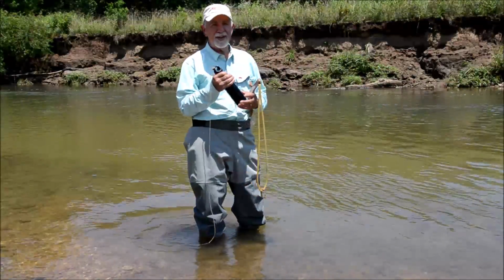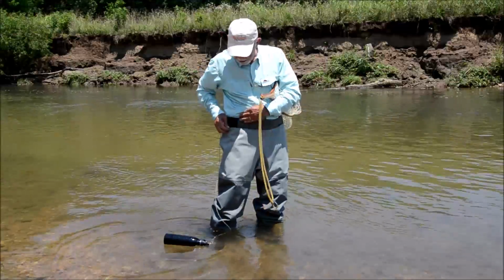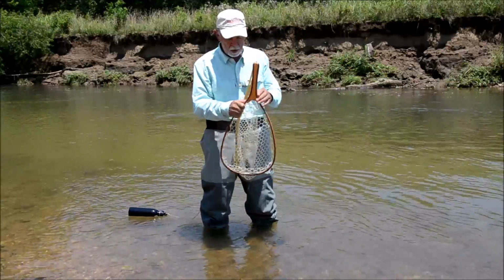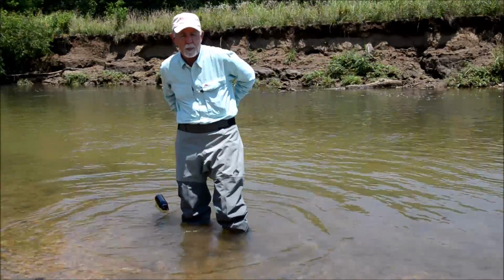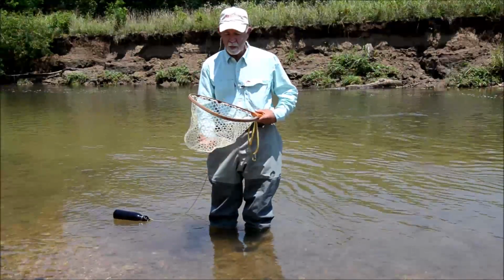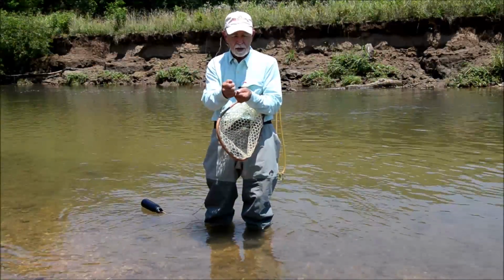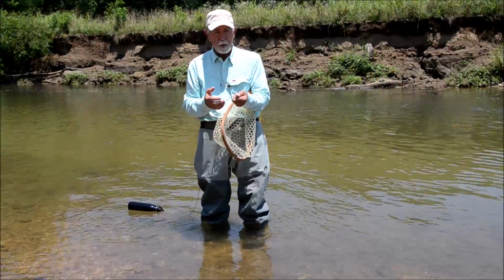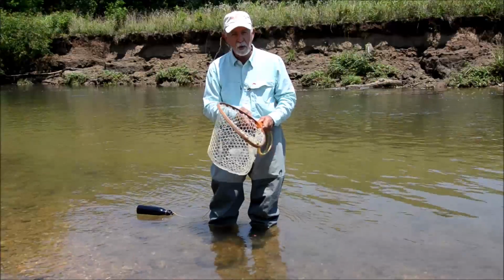TightLine Fly Fishing Lighten The Load MPEG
Fly Fishing, Fly Fishing Minimal Gear to Carry, Carry Less Fly Fishing